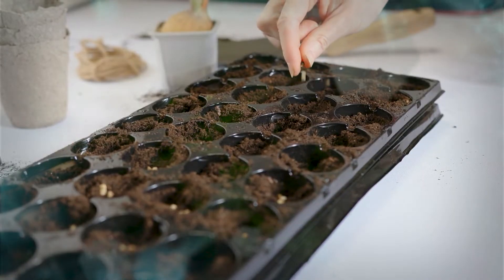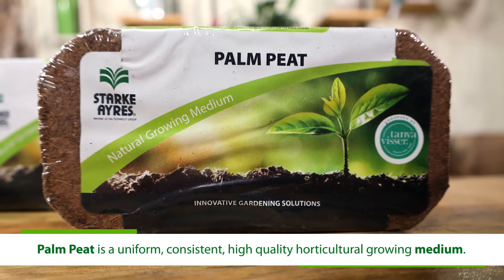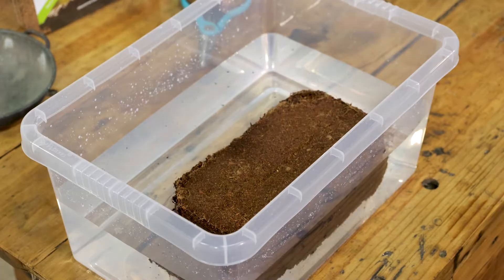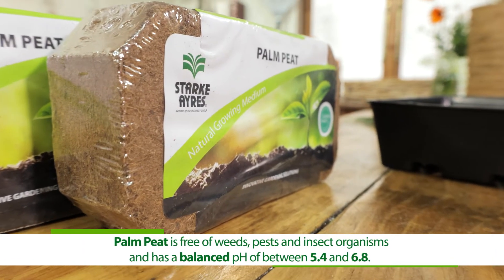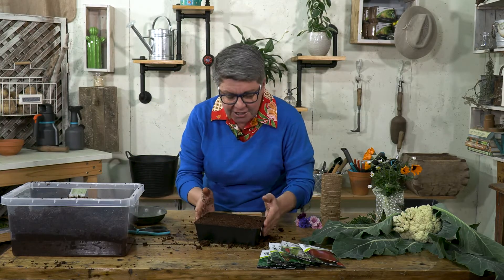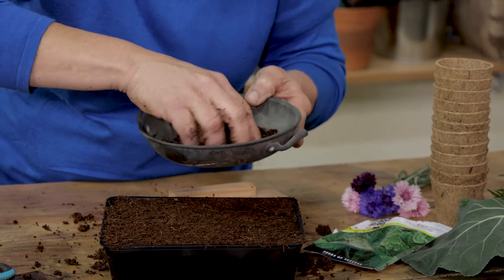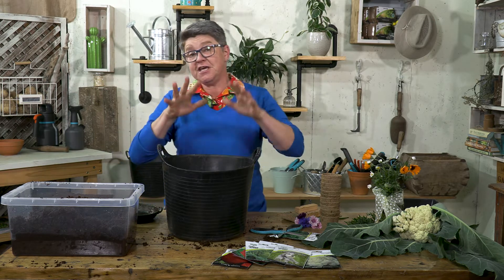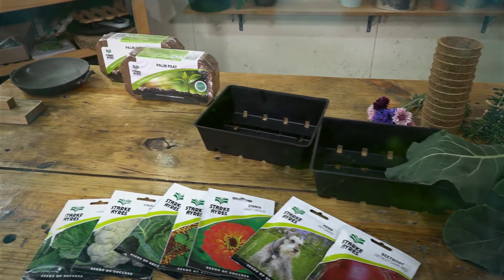Starke Ayres Palm Peat with Tanya Visser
Palm Peat is a uniform, consistent, high quality horticultural growing medium, which ensures good germination of seed, and vigorous root, plant and flower development. Palm Peat, also known as coir or coconut husk, is a potting medium that provides an alternative to potting soil featuring high water retention, suitable aeration and antifungal benefits. Palm Peat ensures good germination of seed and vigorous root, plant and flower development.

Starke Ayres Palm Peat has excellent water and air retention characteristics, it is free of weeds, pests and insect organisms and has a balanced pH of between 5.4 and 6.8.